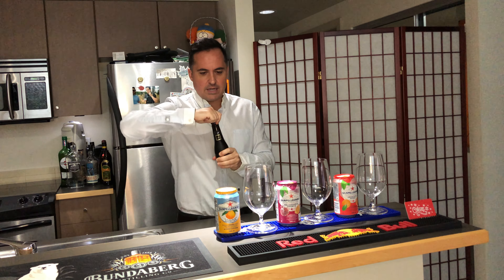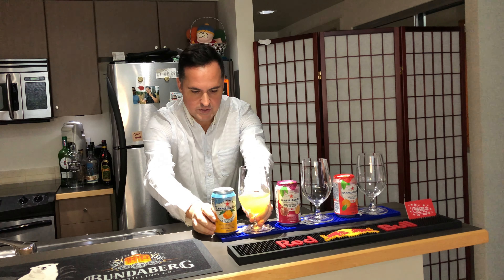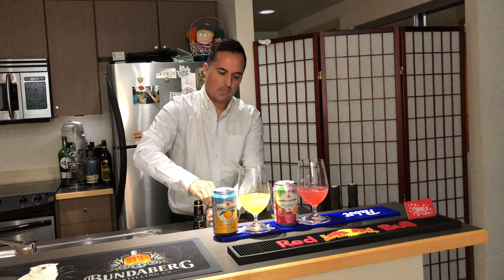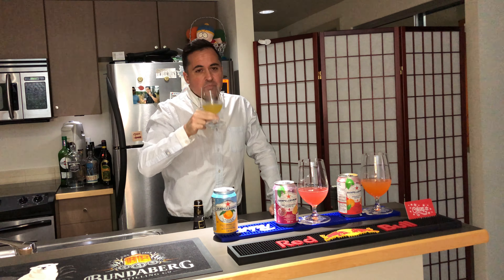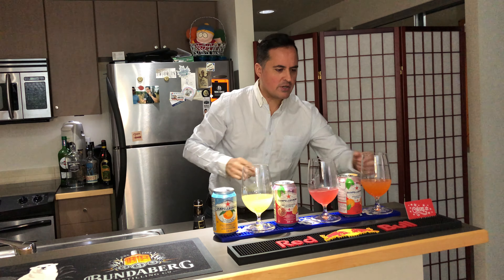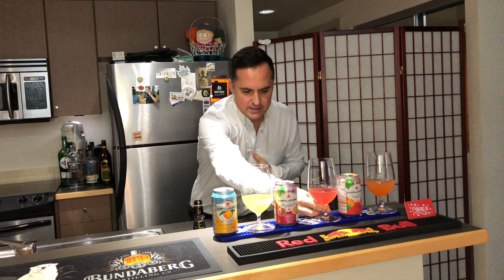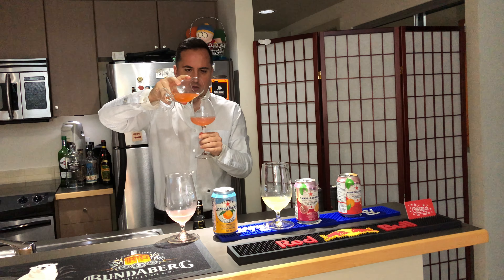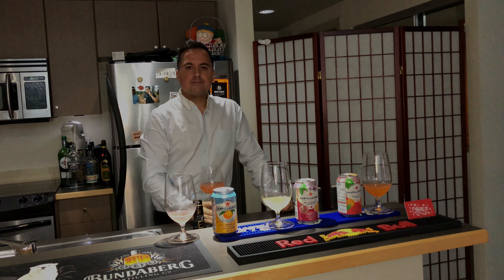New Years Mimosa Bonanza!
To celebrate the end of 2020 I make a bonanza of Mimosa's with various San Pellegrino sparkling fruit drinks. I mixed up and said Prosecco a few times instead of Mimosa, but meh!

San Pellegrino Italian Sparkling Drink Flavors
- Sparkling Orange
- Sparkling Pomegranate
- Sparkling Blood Orange

As always zero production value and quality control guaranteed!
*and yes I know they aren't technically Mimosas, but I do what I want!